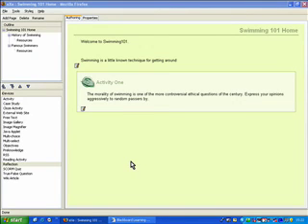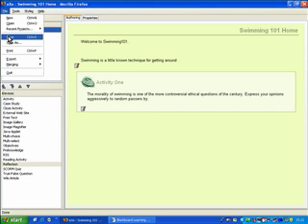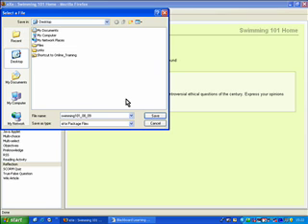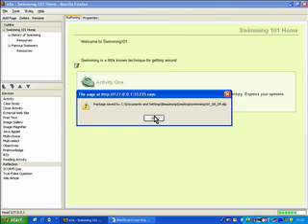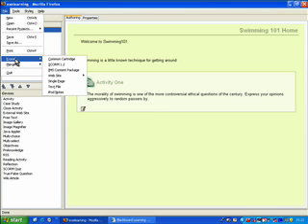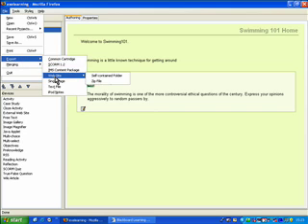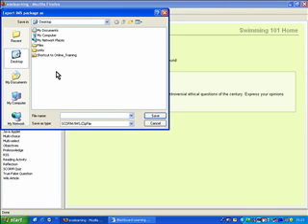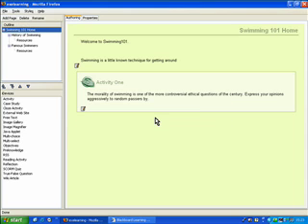eXe 07. Exporting and Saving